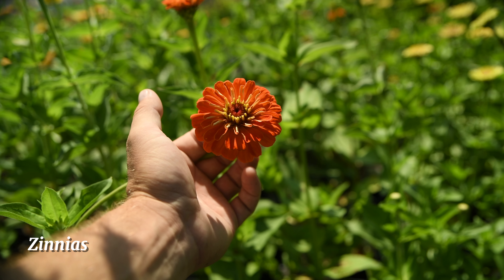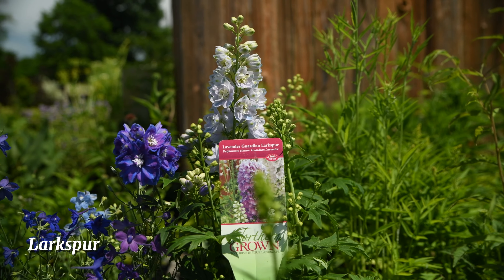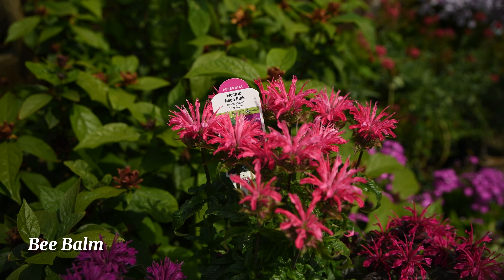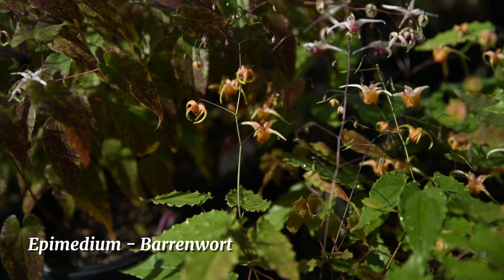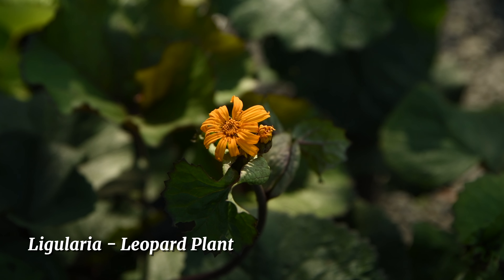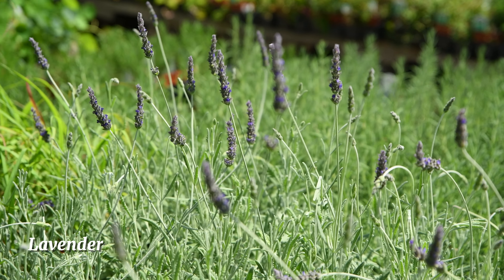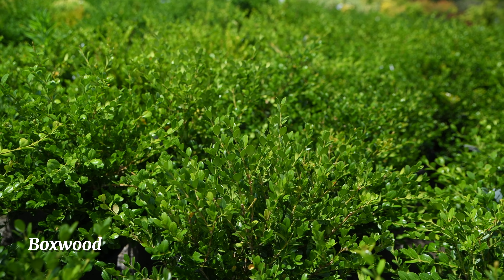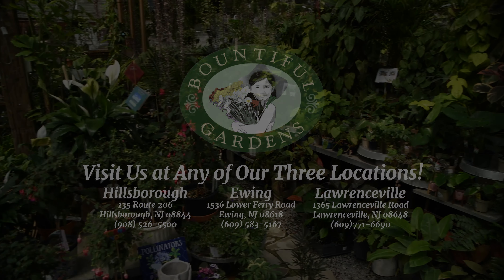Bursting into June with Bountiful Blooms! - Native Plants, Food Forests, Perennials and MUCH MORE!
June is here, the weather is nice and warm, and we've got another plant roundup for you here at Bountiful Gardens! In this video, we're covering the full horticultural spectrum. Annuals, perennials, natives, indoor plants, fruits, veggies, herbs, trees, shrubs--you name it, you'll find it here at Bountiful.

Not only can you find the best selection in the state at any of our three locations, you can also find our friendly and knowledgeable team waiting to assist you toward your dream landscape. What are you waiting for? Come on down!

Here's a timestamp breakdown/species list for easy browsing.

Annuals:
Scaevola - 0:12-0:25
Annual Salvia - 0:25-0:38
Bunny Tails - 0:38-0:52
Snapdragons - 0:52-1:02
Thunbergia - 1:02-1:18
Lochroma Trees - 1:18-1:23
Zinnias - 1:23-1:39
Bananas and Cannas - 1:39-2:05

Indoor Plants:
Calathea and Ficus - 2:07-2:15
Citrus Trees - 2:15-2:23
Philodendrons - 2:23-2:29

Native Plants:
Larkspur - 2:32-2:42
Sundrops - 2:42-2:54
Culver's Root - 2:54-3:15
Serviceberry - 3:15-3:26
Bee Balm - 3:26-3:45
Sweetbay Magnolia - 3:45-3:56
Redbud - 3:56-4:12

Perennials:
St. John's Wort - 4:15-4:34
Epimedium - 4:34-5:06
Clematis - 5:06-5:14
Astilbe - 5:14-5:32
Blanket Flower - 5:32-5:47
Balloon Flower - 5:47-5:53
Ligularia - 5:53-6:06

Fruits, Veggies and Herbs:
Blackberries and Raspberries - 6:09-6:23
Eucalyptus - 6:23-6:37
Culinary Herbs - 6:37-6:55
Lavender - 6:55-7:17

Evergreens:
Goshiki Osmanthus - 7:19-7:37
Weeping Blue Colorado Spruce - 7:37-8:01
Boxwood - 8:01-8:24
Dwarf Alberta Spruce - 8:24-8:49

These plants are all blooming as I type this description, and you don't want to miss out on any of them! Make sure to add a stop to Bountiful Gardens to your To-Do list this Week!

There's no better time than RIGHT NOW to come manifest your perfect dream garden!!

Come down to any of our three locations--Ewing, Lawrenceville or Hillsborough to bring more bounty to your landscape. We'll all be here ready to give expert advice to make your gardening as rewarding as possible.